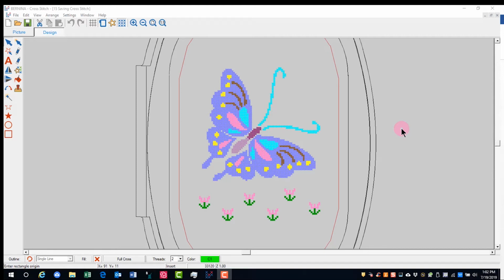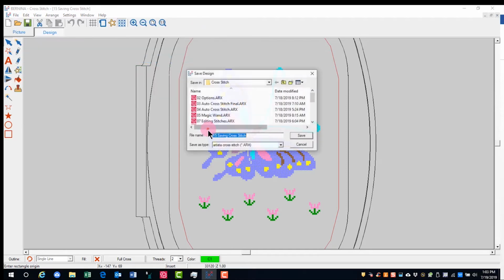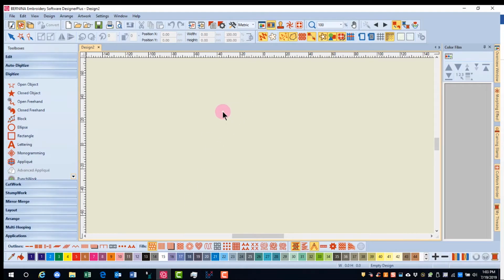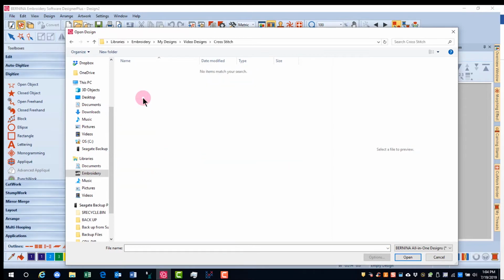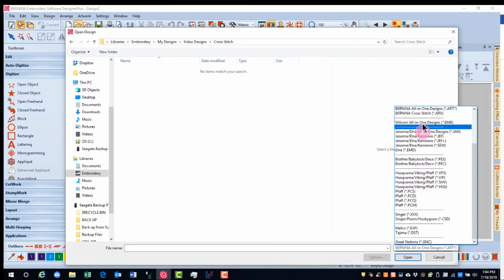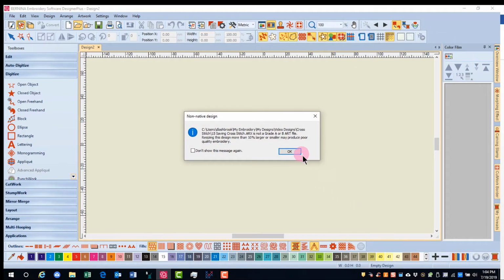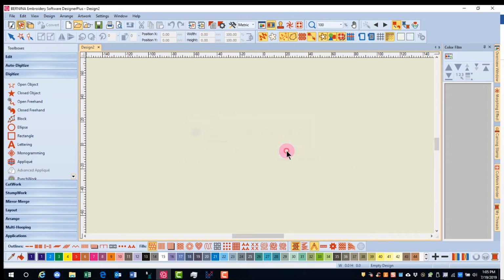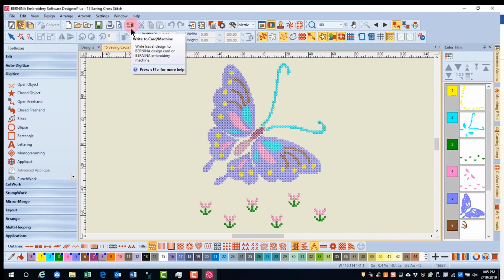22.15 Master BERNINA Embroidery Software 8 – Saving Cross Stitch and Sending it to the Machine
Learn how to save cross stitch designs and how to send them to the machine for stitching.